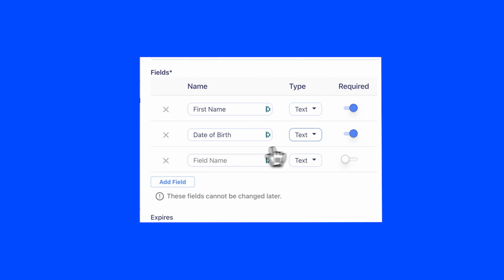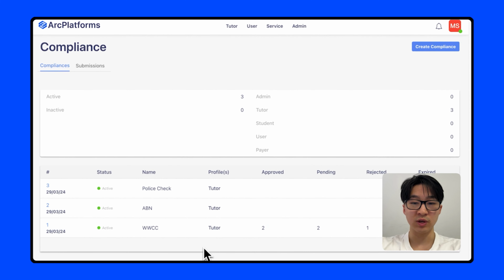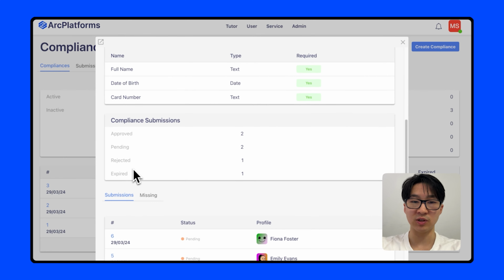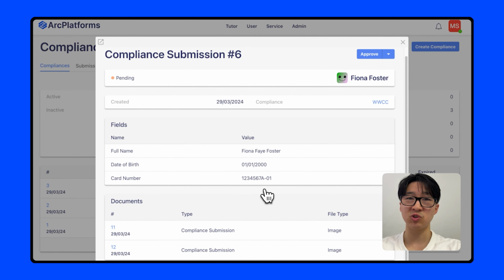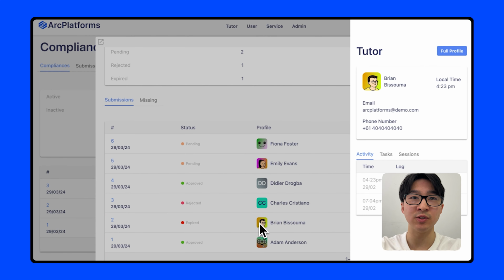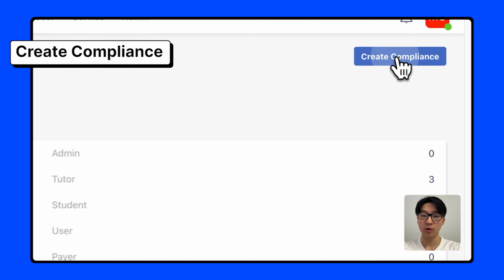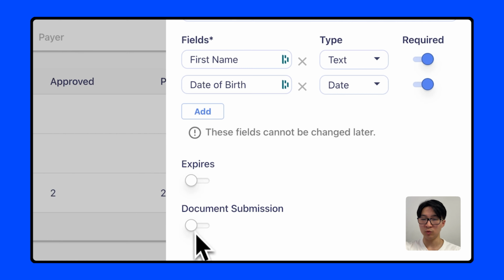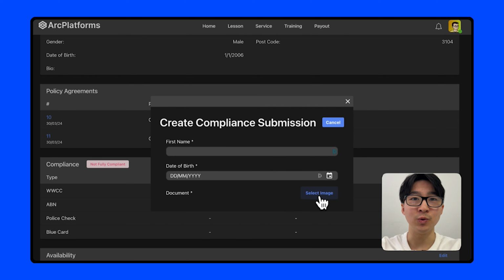Compliance FOR TUTORING COMPANIES | Feature Spotlight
We cover the Compliance Feature. This includes looking at a Compliance Example. We then look at the Compliance Submission and Compliance Missing Features. We also go through Create Compliance. Finally we view Compliance from the Tutor Perspective.

0:00 Introduction
0:42 Compliance Example
1:36 Compliance Submission
2:41 Compliance Missing
2:59 Create Compliance
3:42 Tutor Perspective

What is ArcPlatforms?
ArcPlatforms is the ultimate modern management and structured communication system for tutoring companies.
Combining automations for lessons, payments, people, invoices, payouts, lesson credit, promotions, messaging, tasks and more. We help to ensure a positive experience for your students and tutors alongside managing your staff’s responsibilities.